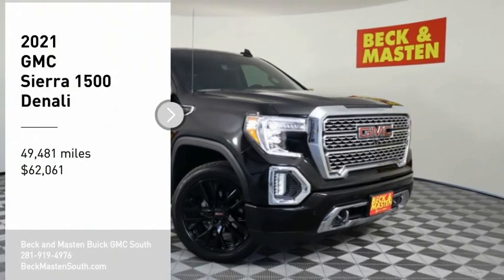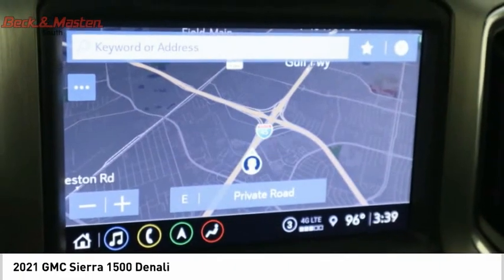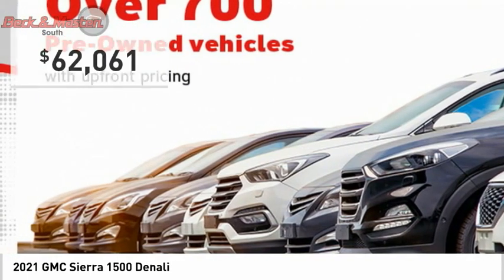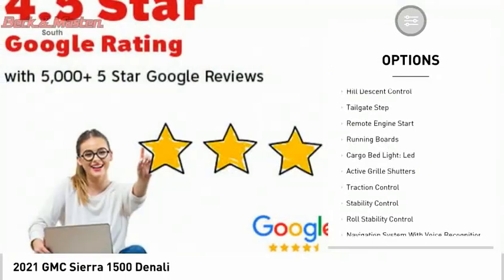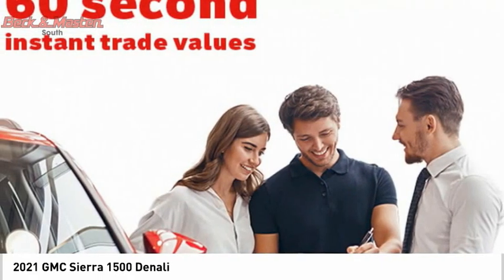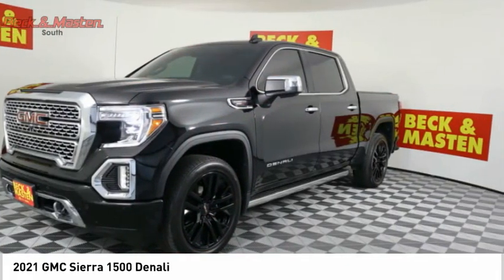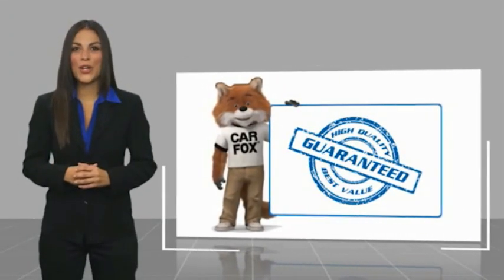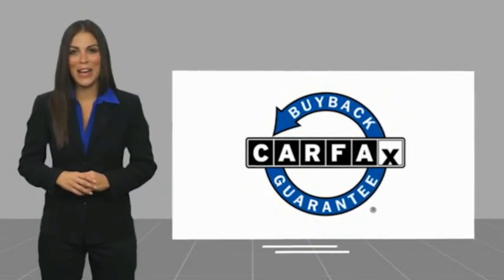2021 GMC Sierra 1500 Z515631A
2021 GMC Sierra 1500 Denali

This Ebony Twilight Metallic 2021 GMC Sierra 1500 Denali might be just the crew cab 4x4 for you.  It comes with a 6 Cylinder engine.  This one's a deal at $62,061.  It runs on diesel.  For a good-looking vehicle from the inside out, this crew cab 4x4 features a gorgeous ebony twilight metallic exterior along with a jet black interior.  Finally, a navigation system for the rest of us! It is straightforward and easy to use.  Parking sensors make it easier to get into tight spots.